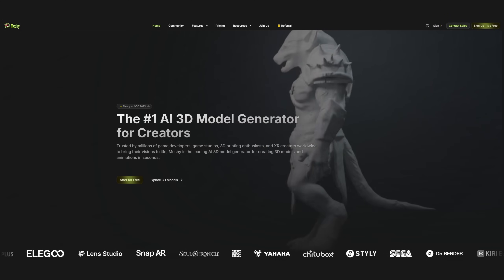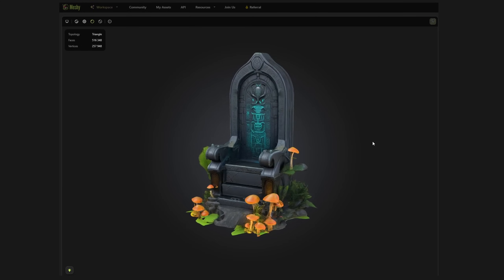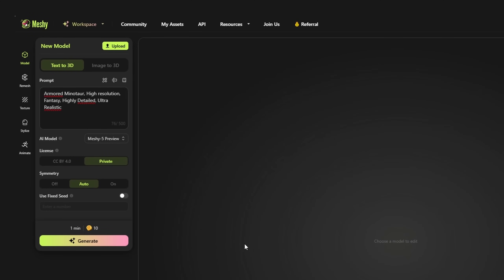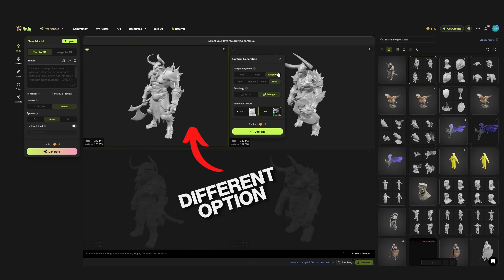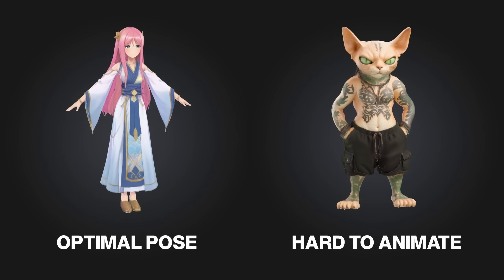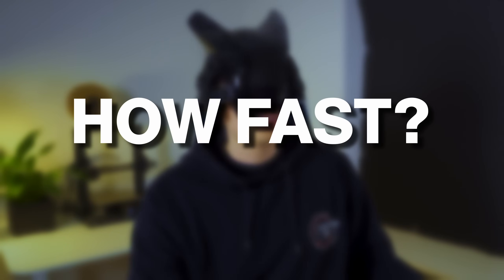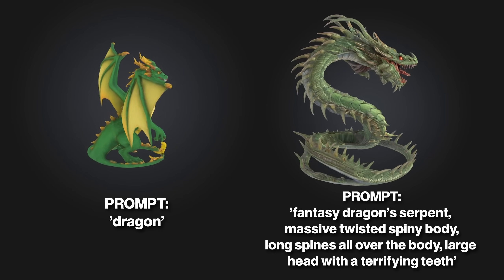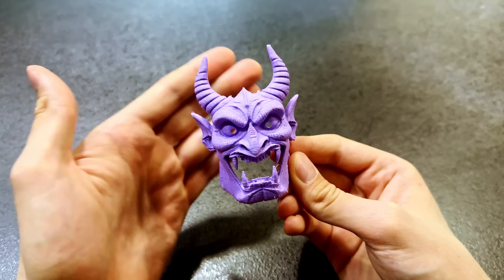AI 3D Models - Best Details Yet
Today we'll take a closer look into a new AI tool, that generates 3D models, creates riggs AND animates them in couple of minutes!
I have tested features you guys often ask about, like how fast the process is, 3D printing models etc. I hope you'll find it helpful! What would you like to see in another video?

AI 3D models are getting better and better every day, but it's the first time I've ever seen AI to animate models instantly.
Let me know what you think of the results and how would you use it in your workflow!

Chapters:
00:00 – 00:28 – Introduction
00:29 - 01:07 - First look
01:08 - 02:23 - Variety of Models
02:24 - 03:51 - Generate 3D Models
03:52 - 05:44 - Rigg & Animate 3D Models
05:45 - 06:42 - Speed Test
06:43 - 07:09 - Understand Prompts
07:10 - 08:22 - 3D Printing AI Models
08:23 - 08:49 - Summary